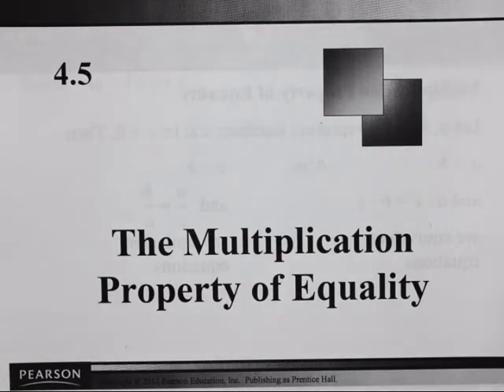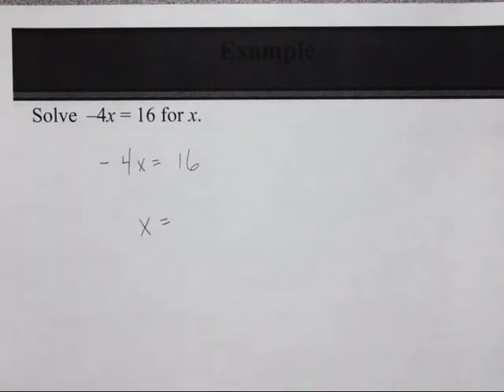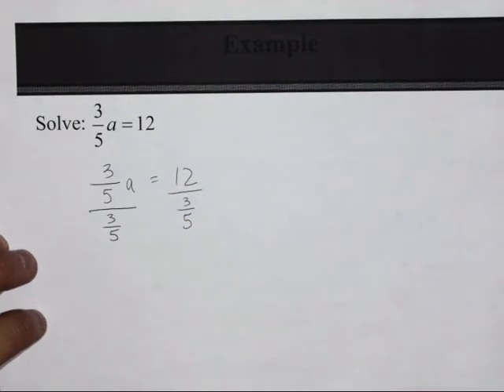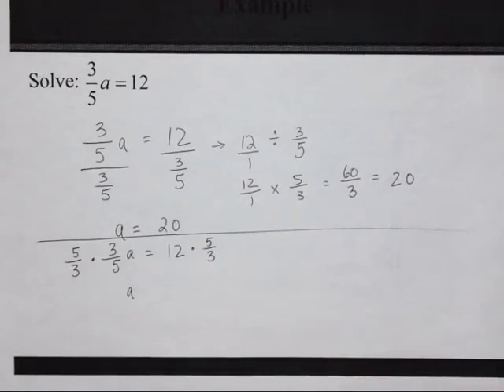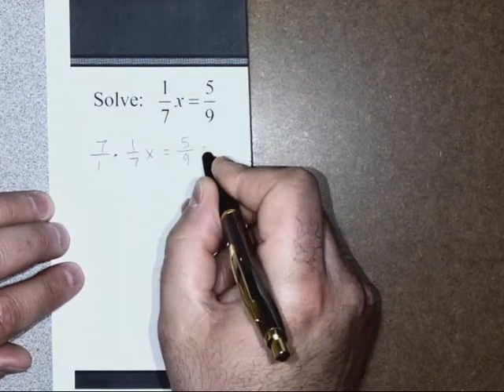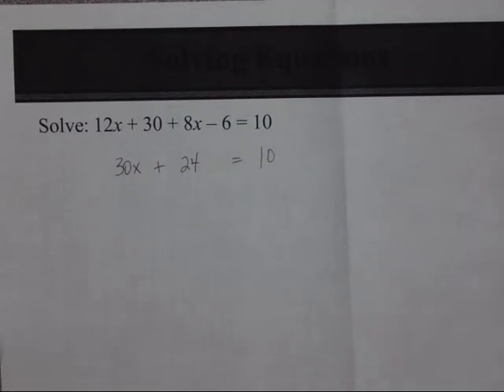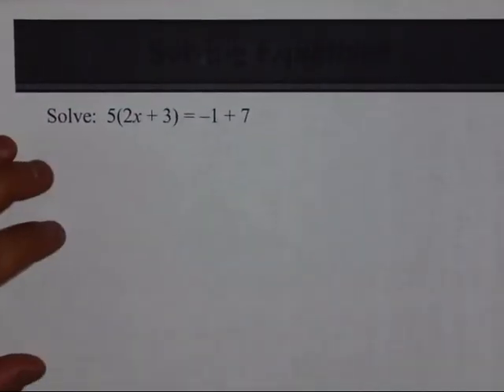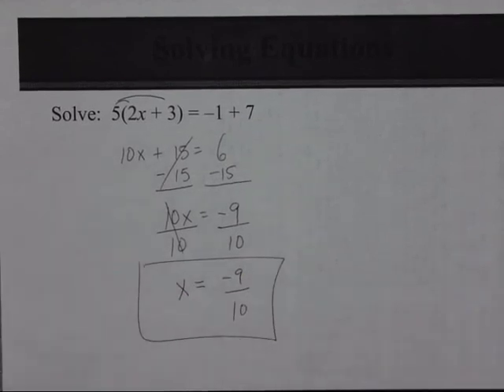Module 4 Section 5 Lecture Video Multiplication Property of Equality0001